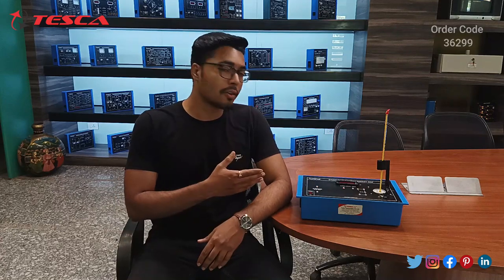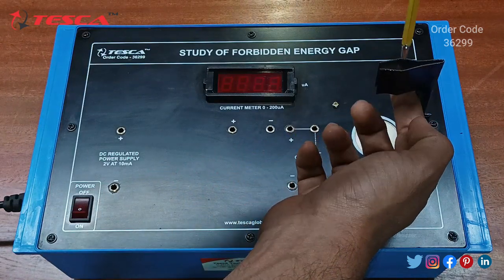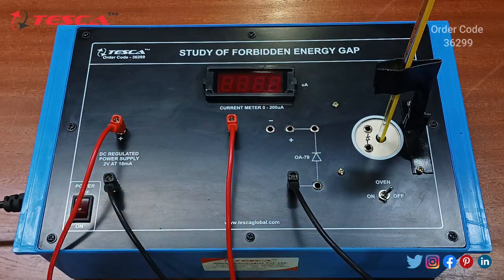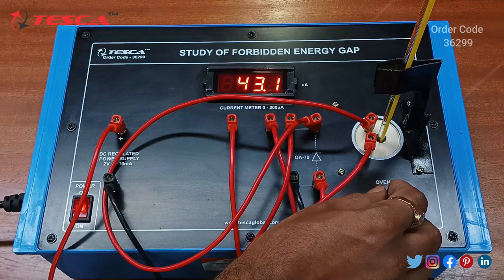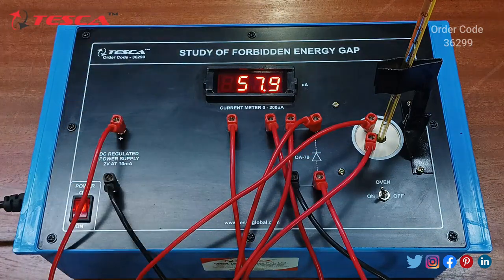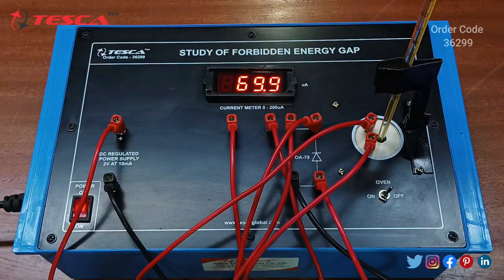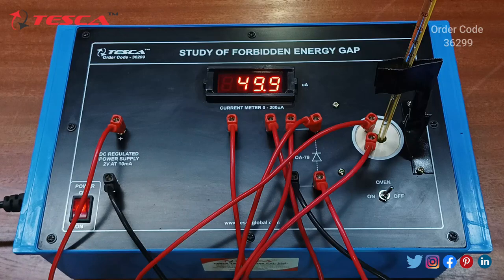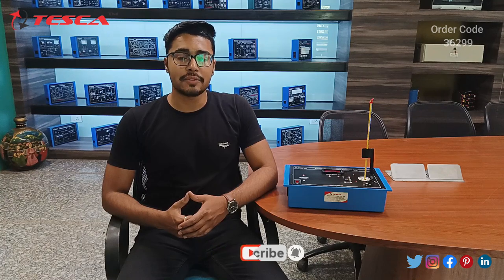Study of Forbidden Energy Gap l Analog Electronics ll Tesca 36299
studyofforbiddenenergygap Tesca 36299 Study of Forbidden Energy Gap is useful training/didactic equipment for learning concepts of the Study of Forbidden Energy Gap.
In this video, we described the Study of Forbidden Energy Gap.